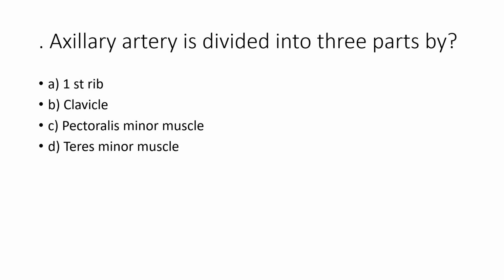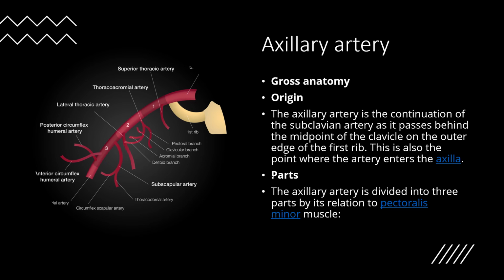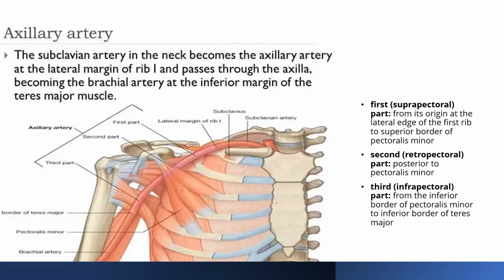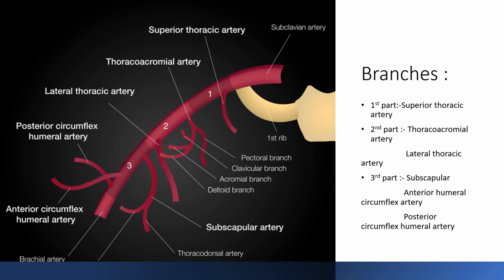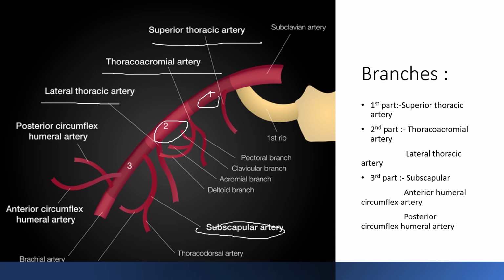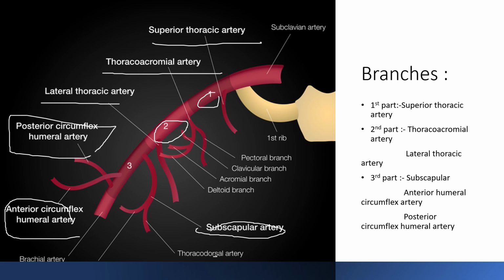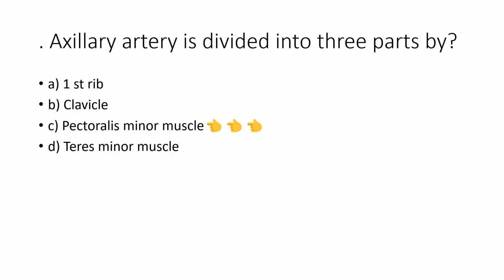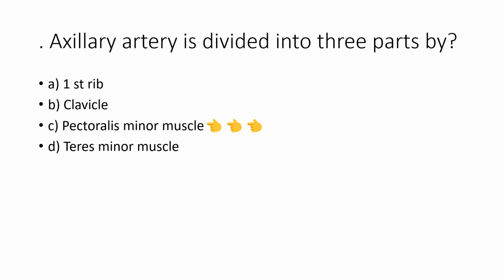Axillary artery pathway Anatomy || Branches || fmge #41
In this Tutorial, I have explained the basic anatomy of axillary artery.
Gross anatomy
Origin
The axillary artery is the continuation of the subclavian artery as it passes behind the midpoint of the clavicle on the outer edge of the first rib. This is also the point where the artery enters the axilla.

Course
It descends in the axilla posterior to the axillary vein, passing posterior to the pectoralis minor and anterior to the teres major muscle. At the inferior border of teres major, it continues as the brachial artery.
Parts
The axillary artery is divided into three parts by its relation to pectoralis minor muscle:

first (suprapectoral) part: from its origin at the lateral edge of the first rib to superior border of pectoralis minor

second (retropectoral) part: posterior to pectoralis minor

third (infrapectoral) part: from the inferior border of pectoralis minor to inferior border of teres major
Branches
A useful mnemonic to remember its branches can be found here.

first part

superior thoracic artery: runs anteriorly to supply pectoralis major and minor 1

second part

thoracoacromial artery: runs over pectoralis minor to pierce the clavipectoral fascia and supply the clavicle, deltoid, acromion and pectoralis muscles via its four terminal branches
lateral thoracic artery: runs laterally along the lower border of pectoralis minor to supply serratus anterior and both pectoralis muscles, also an important blood supply to the breast in the female 1

third part

subscapular artery: the largest branch of the axillary artery, travels along the posterior wall of the axilla; distally, it divides into the thoracodorsal artery, giving branches to serratus anterior, and into the circumflex scapular artery which contributes to the scapular anastomosis; thoracodorsal artery then runs with the thoracodorsal nerve from the posterior cord to enter and supply the anterior edge of latissimus dorsi

anterior humeral circumflex artery: gives an ascending branch as an important supply to the head of the humerus, then passes around the surgical neck of the humerus and anastomoses with the posterior circumflex artery

posterior humeral circumflex artery: passes through the posterior wall of the axilla with the axillary nerve to supply deltoid; it also supplies triceps brachii and glenohumeral joint.